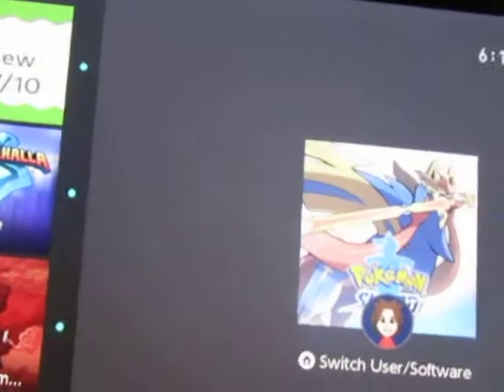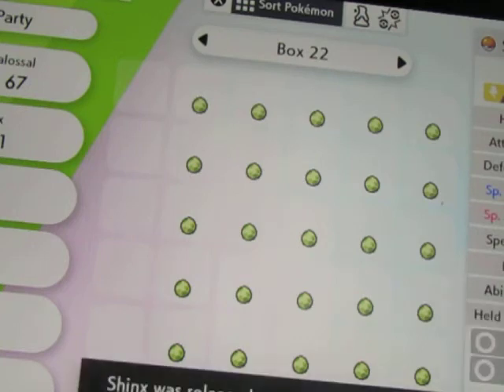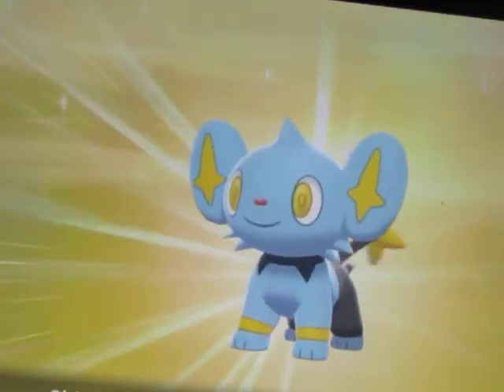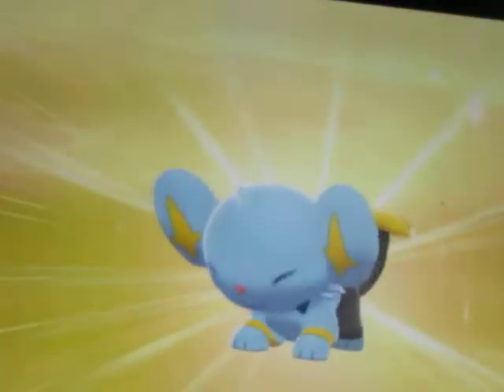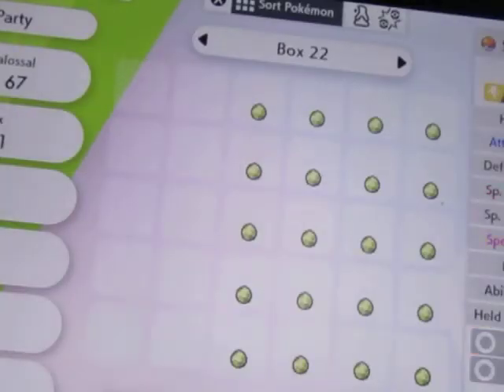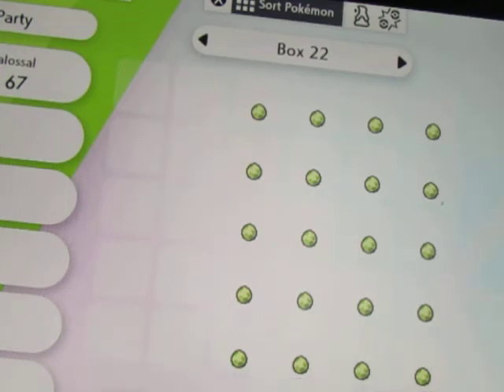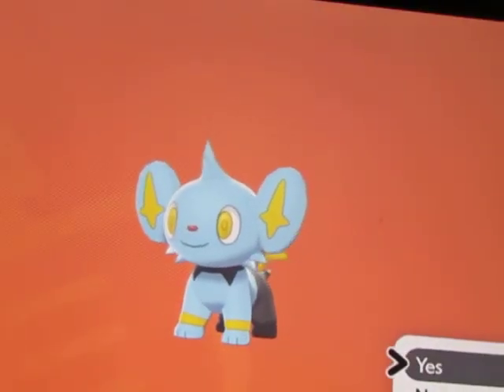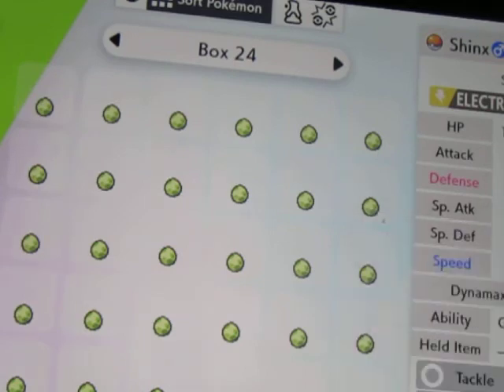pokemon sword shiny shiny hunt not found